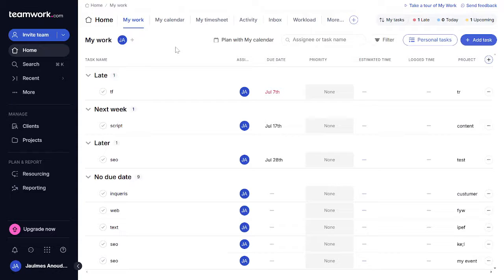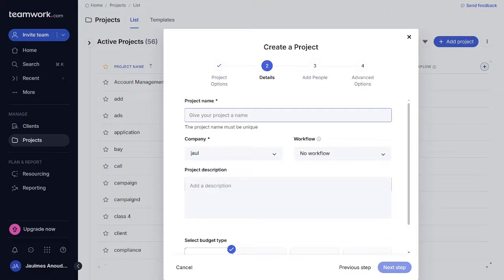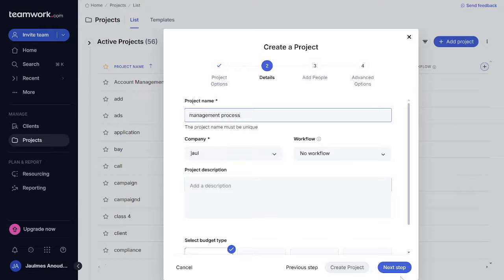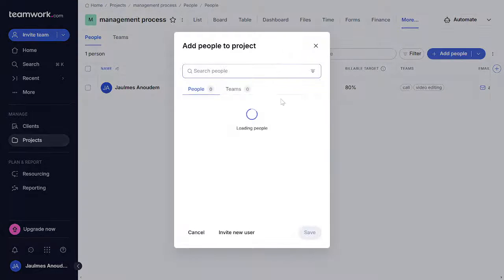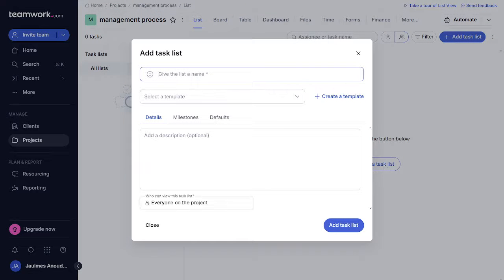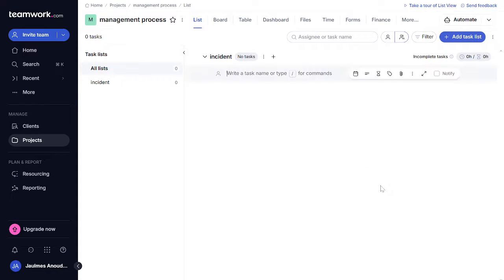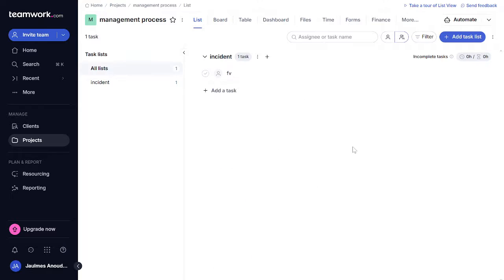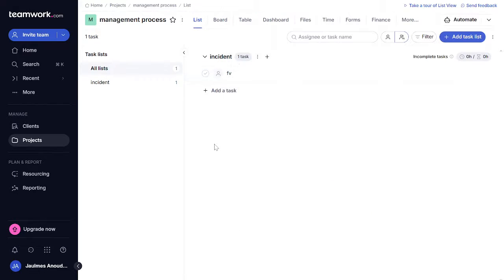How To Create An Incident Management Process On TEAMWORK.COM (Full 2025 Guide)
Welcome to this comprehensive How To Create An Incident Management Process On TEAMWORK.COM (Full 2025 Guide) tutorial! In this detailed guide, I'll walk you through everything you need to know about How To Create An Incident Management Process On TEAMWORK.COM (Full 2025 Guide).

 What You'll Learn in This How To Create An Incident Management Process On TEAMWORK.COM (Full 2025 Guide) Tutorial:
• Complete step-by-step instructions for How To Create An Incident Management Process On TEAMWORK.COM (Full 2025 Guide)

Whether you're a complete beginner or looking to improve your skills, this How To Create An Incident Management Process On TEAMWORK.COM (Full 2025 Guide) tutorial covers everything from basic concepts to advanced strategies. I've designed this guide to be easy to follow, practical, and immediately actionable.

 Why This How To Create An Incident Management Process On TEAMWORK.COM (Full 2025 Guide) Tutorial is Different:

 Perfect for:
• Beginners who want to learn How To Create An Incident Management Process On TEAMWORK.COM (Full 2025 Guide) from scratch

Don't forget to LIKE this video if it helped you learn How To Create An Incident Management Process On TEAMWORK.COM (Full 2025 Guide) and SUBSCRIBE for more in-depth tutorials like this one!

Questions? Drop them in the comments below! I read every comment and try to respond to as many as possible.

• Share with anyone who might benefit from learning How To Create An Incident Management Process On TEAMWORK.COM (Full 2025 Guide)